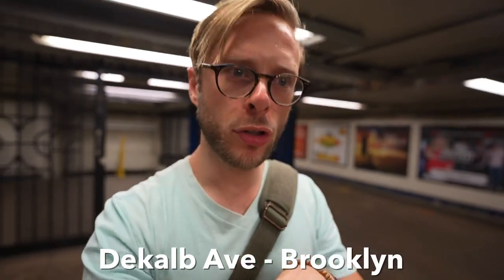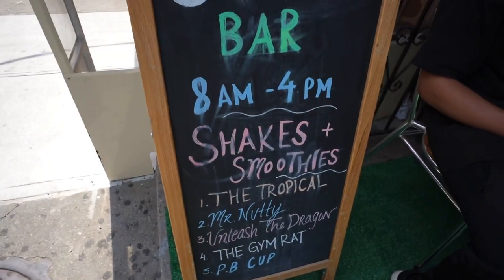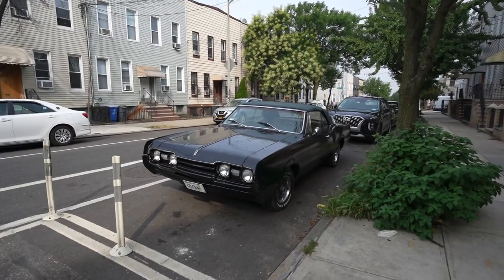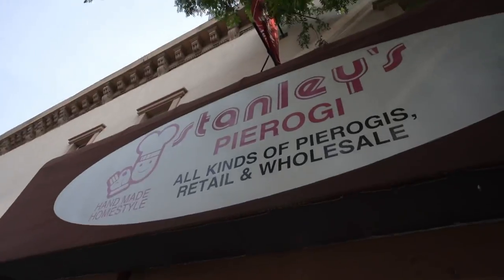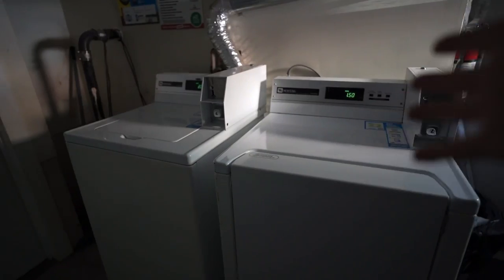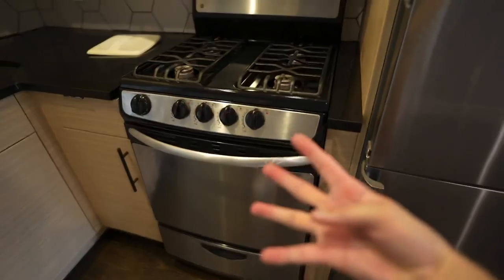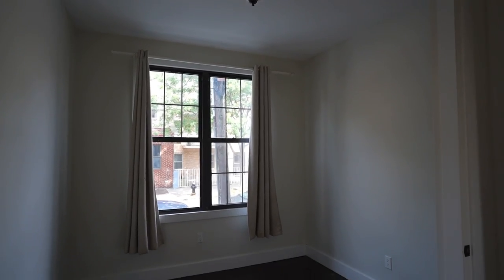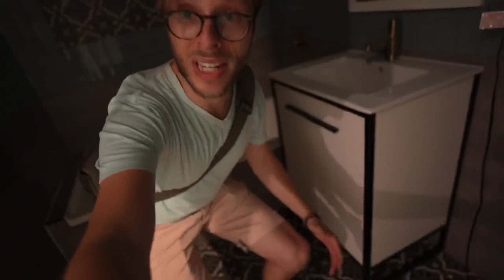Here’s Why This NYC 3-Bedroom Costs $2,600 Per Month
This Rare 3-Bedroom is 100% Brand New and Has 2 Baths plus outdoor space!  But the best part is it has an unbelievably low monthly rent, and is in a renovated multi family home that has been converted to NYC Luxury apartments. Would you rent an apartment like this?

🎧 Music by: The Native (@thenativebeats on IG) // Yung Logos // Vendredi

📏 Measure Apartments just like I do

🎥 EVERYTHING i use to film & edit my videos:

[Handheld Tripod]
[Full Size Tripod]